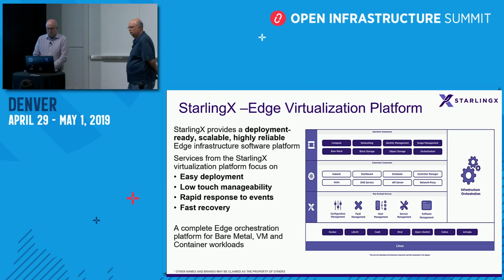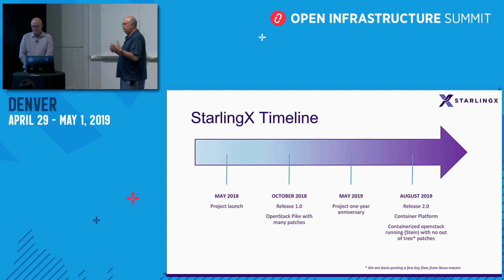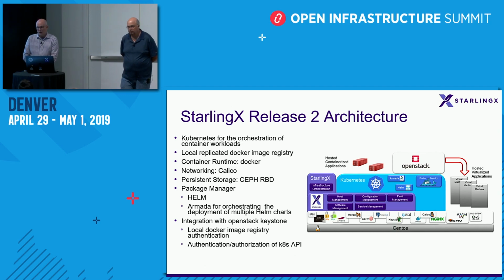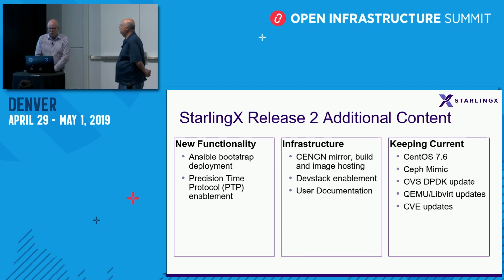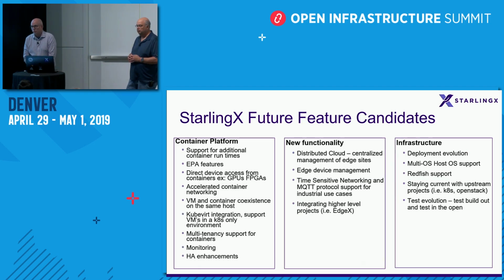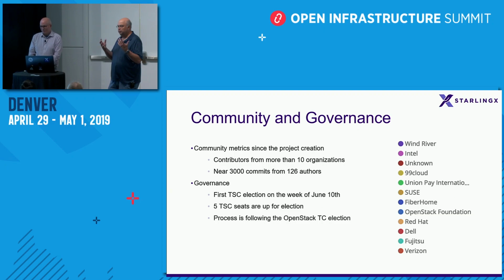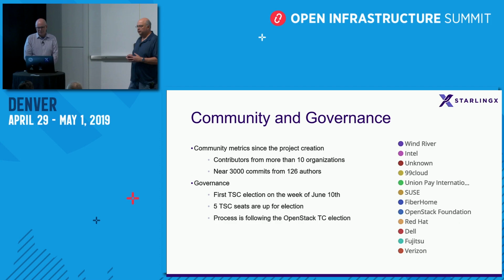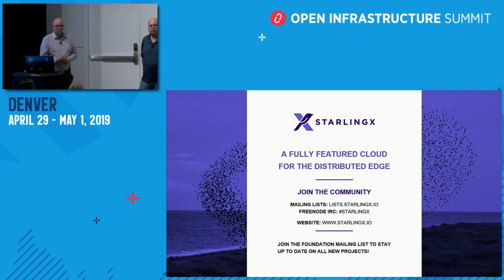StarlingX - Project Update May 2019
Project Updates cover the latest changes in the project. See whats new in the latest release, and what you can expect to see from the project in the upcoming release.